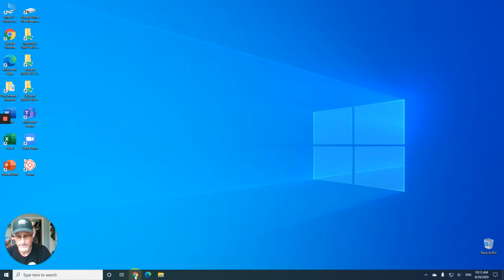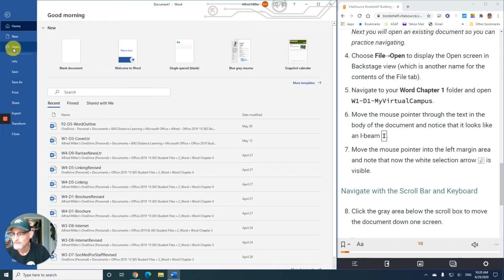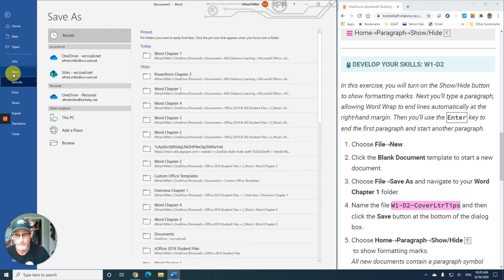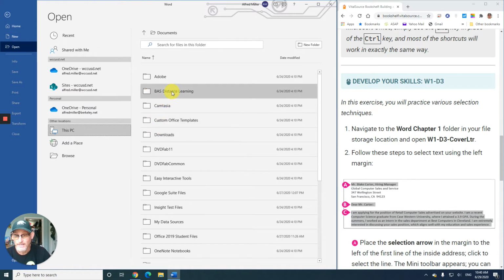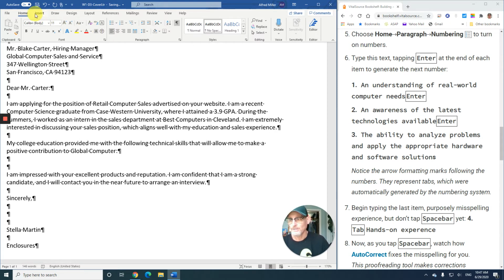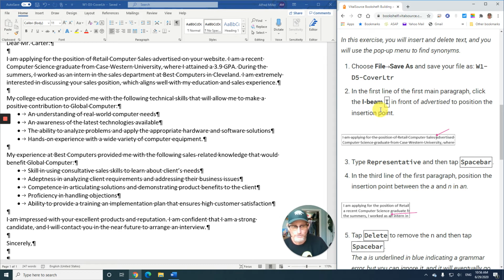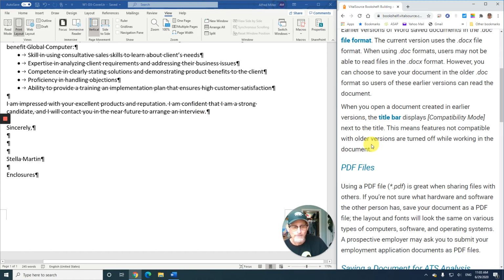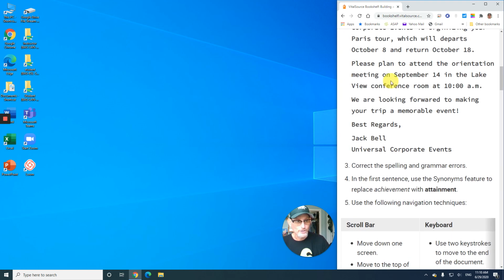Microsoft Word 2019 Ch. 1 - Edit Business Documents - Develop Your Skills Exercises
This video is me working through the Develop Your Skills exercise in the ebook for Microsoft Word Chapter 1 - Edit Business Documents. In this chapter, you will type a letter, select text, edit text, format the letter with bullets, use spell check, grammar check, change views, and save the file into another format.

0:00 Microsoft Word Chapter 1 - Edit Business Documents
4:17 Develop Your Skills W1-D1 - Navigate and Document
11:05 Develop Your Skills W1-D2 - Entering Text
20:07 Develop Your Skills W1-D3 - Select Text
25:50 Develop Your Skills W1-D4 - Bullets and Numbering
35:43 Develop Your Skills W1-D5 - Editing Text
39:51 Develop Your Skills W1-D6 - Work with Views
42:44 Develop Your Skills W1-D7 - Save into other Formats